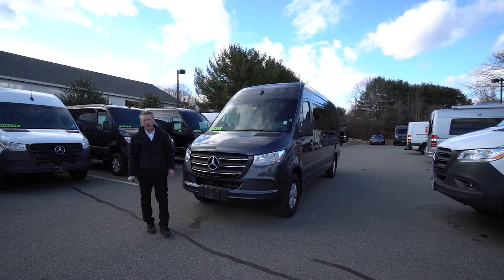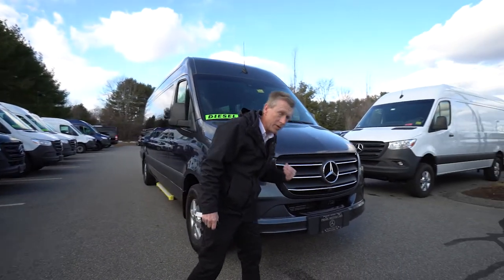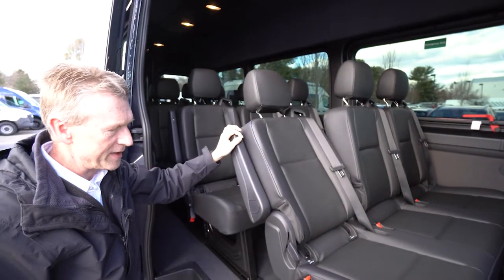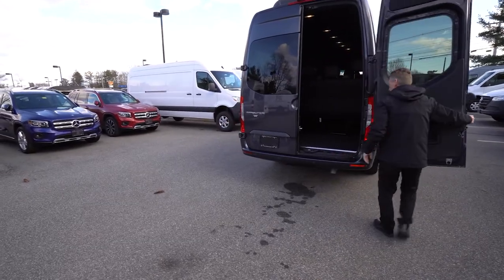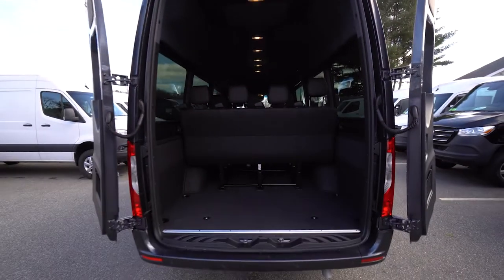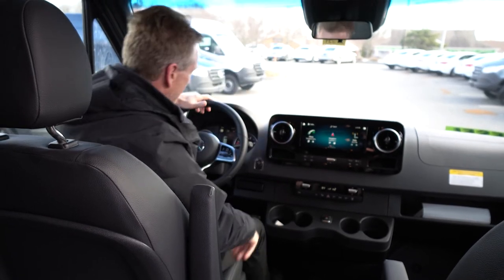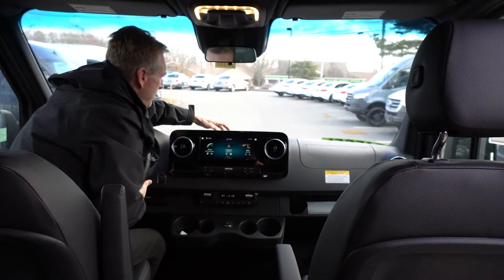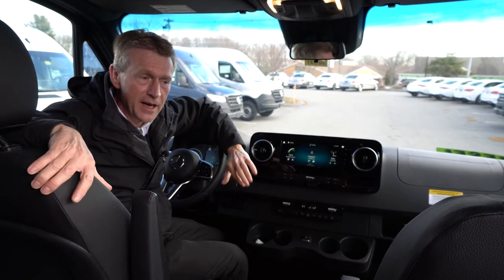2020 Mercedes-Benz Sprinter 2500 Passenger 170 WB High Roof | Video Tour with Roger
2020 Mercedes-Benz Sprinter 2500 Passenger 170 WB High Roof 13 Speakers, 2 Additional Master Keys, 3.923 Axle Ratio, 3-Button Keys, 3rd row seats: bench, 4th-Row Bench Seat, 4-Wheel Disc Brakes, 5 Front & 8 Rear Speakers, 5th row bench seat, 6.5J x 16'' Steel Wheels, ABS brakes, Acoustic Package, Active Brake Assist, Active Distance Assist DISTRONIC, Active Lane Keeping Assist, Air Conditioning, AM/FM radio, ATTENTION ASSIST, Blind Spot Assist, Bodyside moldings, Brake assist, Bucket Seats, C02 in Combination w/C03, Chrome Grille Package, Chrome Plated Radiator Grille, Co-Driver Seat Lumbar Support, Comfort Driver's Seat, Comfort Overhead Control Panel, Comfort Package, Comfort Package w/Seat Addition, Comfort Passenger's Seat, Convenience Head Restraints for Pass. Compartment, Driver Comfort Head Restraint, Driver Convenience Package, Driver door bin, Driver Seat Base 12V Power Outlet, Driver Seat Lumbar Support, Driver's Seat, Driver's Seat Mounted Armrest, Dual front impact airbags, Dual front side impact airbags, Electric Sliding Door Right, Electric Sliding Step, Electrically Folding Exterior Mirrors, Electronic Stability Control, Emergency communication system: eCall Emergency System, Exterior Parking Camera Rear, Four-Seater Fourth-Row Comfort Bench Seat, Free Map Data Updates for 3 Years, Front anti-roll bar, Front Bucket Seats, Front wheel independent suspension, Fully automatic headlights, Heated & Electrically Adjustable Exterior Mirrors, Hinged Rear Doors w/Full Paneling, Illuminated entry, Instrument Cluster w/Color Display, Intelligent Navigation, Interior Rear View Mirror, Leather Steering Wheel, Leatherette Upholstery, Low tire pressure warning, Maturin Fabric Upholstery, Mounting Rails For Roof Rack, Multifunction Steering Wheel, Navigation, Outside temperature display, Overhead airbag, Overhead console, Painted Metallic Front & Rear Bumpers, Parametric Special Module (PSM), Parking Package w/360 Degree Camera, Passenger Accessibility Package, Passenger Comfort Head Restraint, Passenger door bin, Passenger seat mounted armrest, Power steering, Power windows, Premium Plus Package, Radiator Grille Frame in Vehicle Color, Radio: MBUX Multimedia System w/10.25'' Touchscreen, Radio: Standard, Rain Sensor, Rear air conditioning, Rear anti-roll bar, Rear Comfort Package, Rear reading lights, Rear window defroster, Remote keyless entry, Right Sliding Door w/Full Paneling, Standard Front Passenger Seat, Tachometer, Three-Seater First-Row Comfort Bench Seat, Three-Seater Second-Row Comfort Bench Seat, Three-Seater Third-Row Comfort Bench Seat, Tilt steering wheel, Traction control, Traffic Sign Assist, Tray For Smartphones w/Wireless Charging, Wet Wiper System.